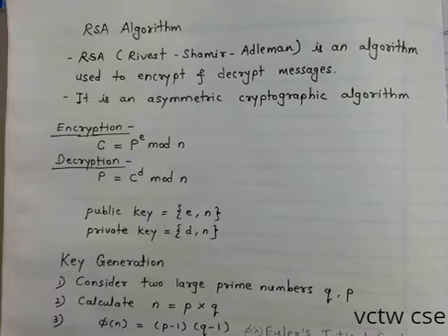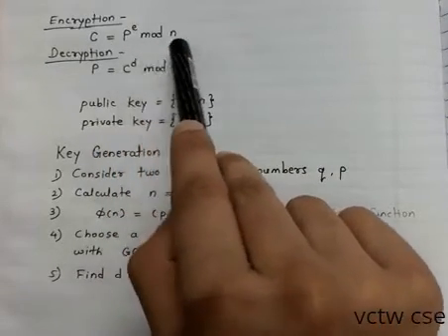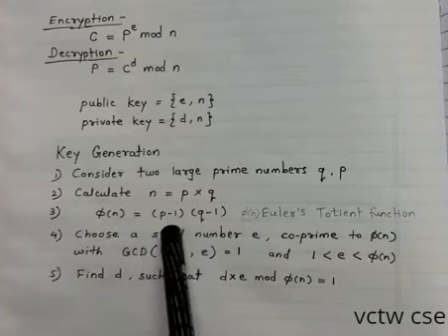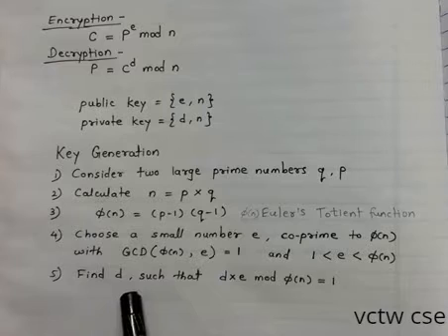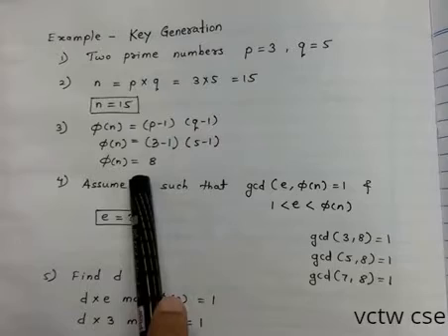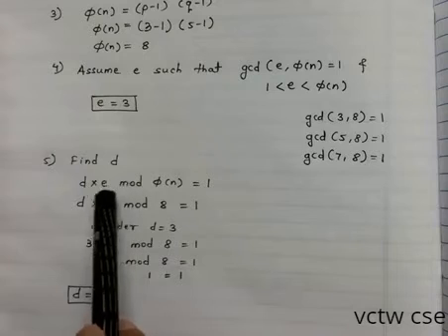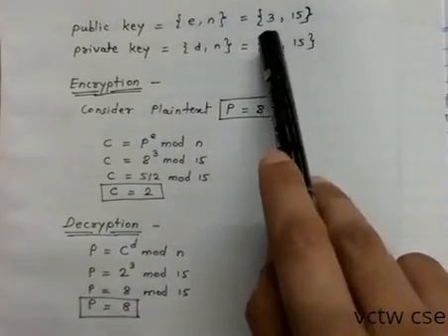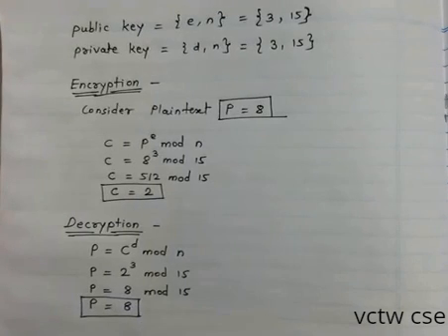RSA Algorithm in cryptography and cyber security